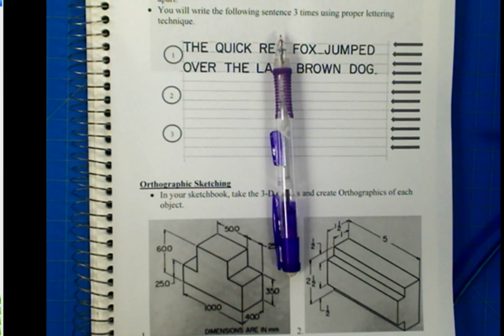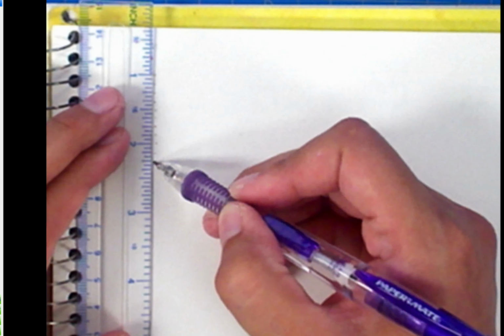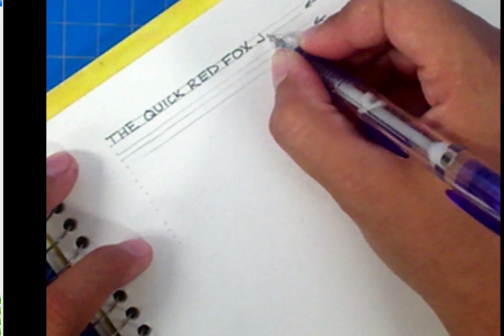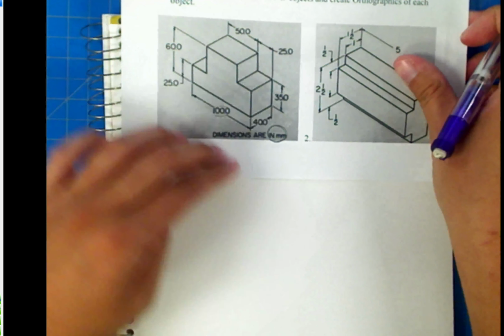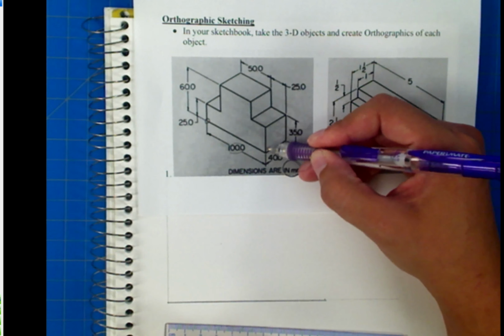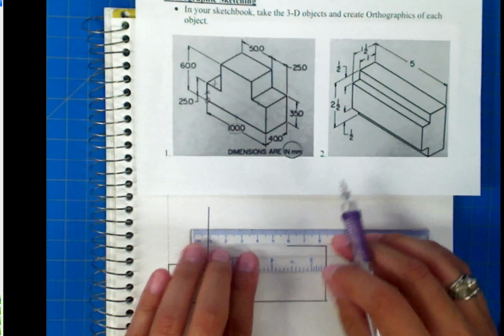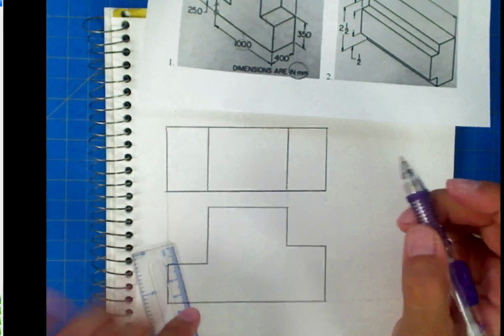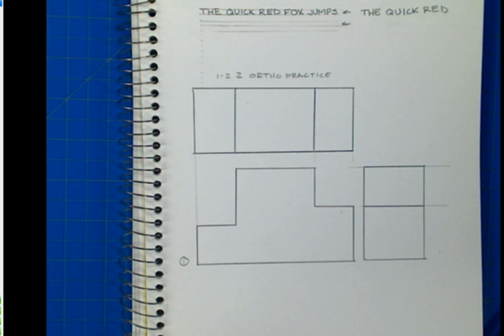Lettering and Orthographic Walkthru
Sorry for the feedback and computer hum.

In this video, I show you how to layout your drawings for the Lettering and Orthographic walkthru.